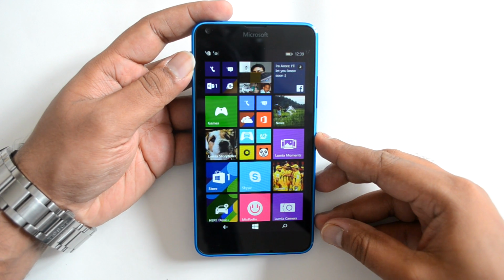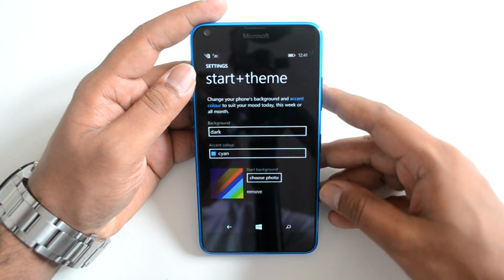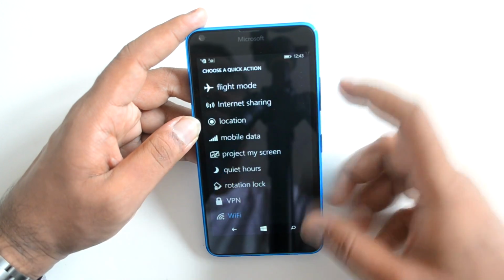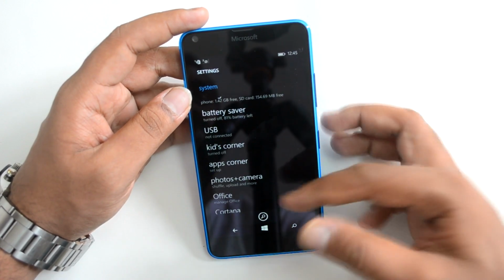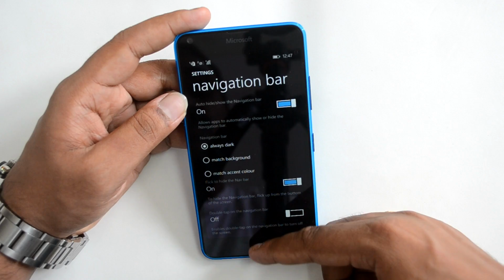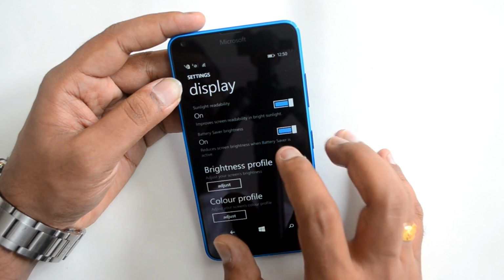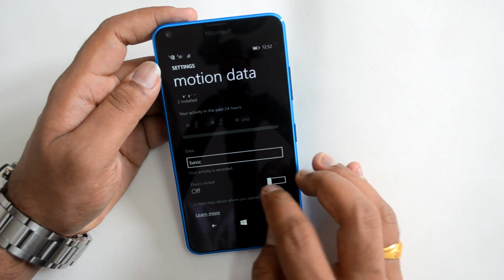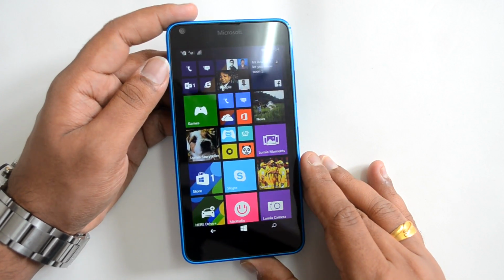Lumia 640 Tips and Tricks | Techniqued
Lumia 640 is a new mid range Windows Phone 8.1 device from Microsoft. Here are some useful tips and tricks you can perform on the new Lumia 640.